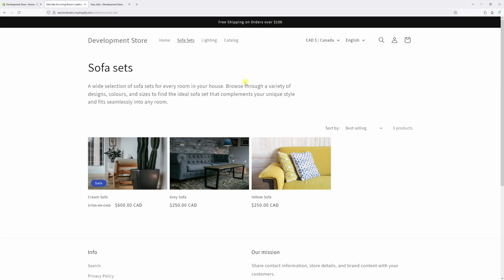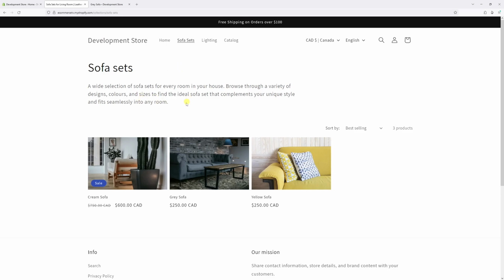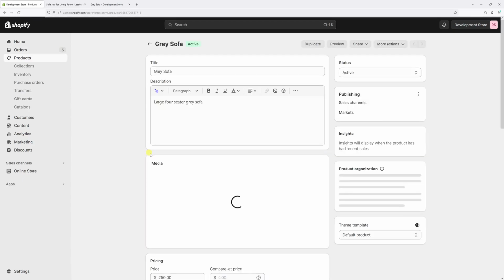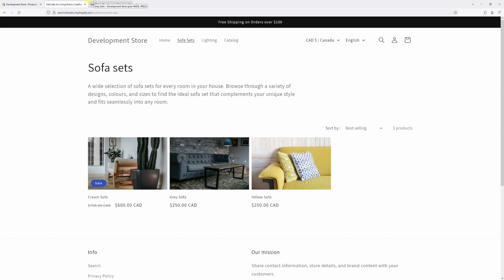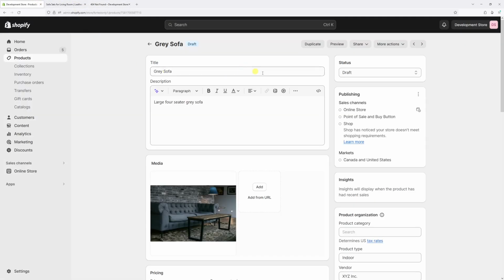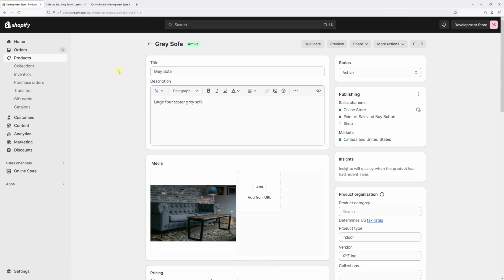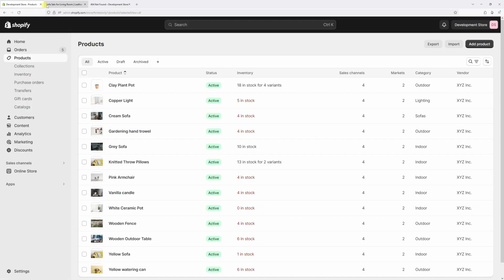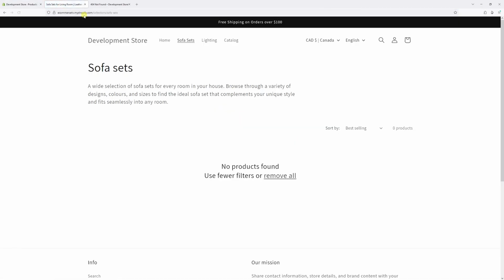Shopify: How to Hide a Product from Sales Channels // Change Product Status to 'Draft'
In this video, we're going to show you how to hide a product from sales channels on Shopify by changing the product status to "Draft."